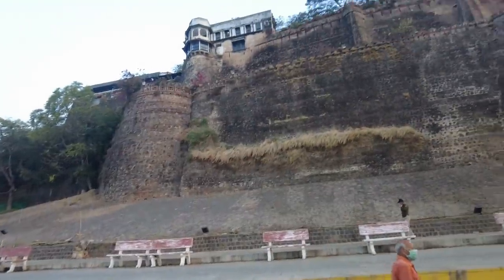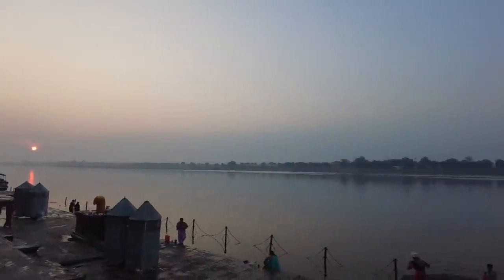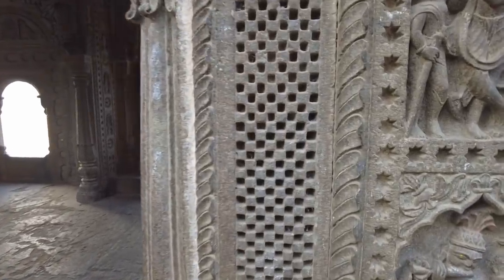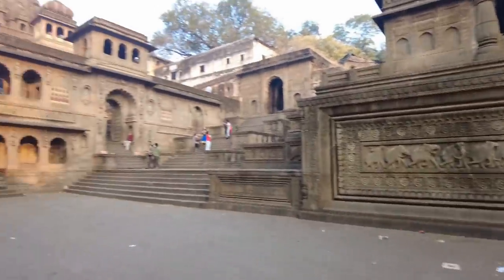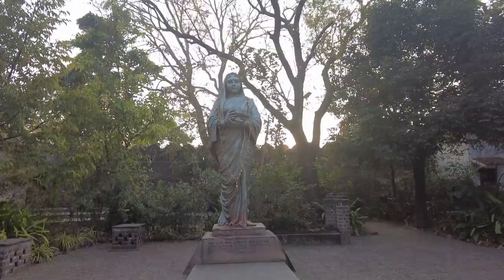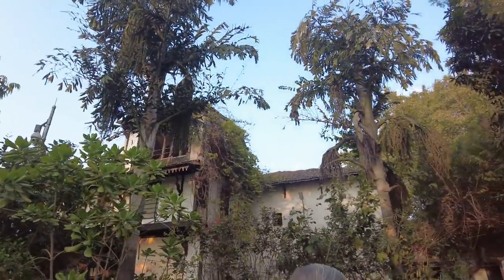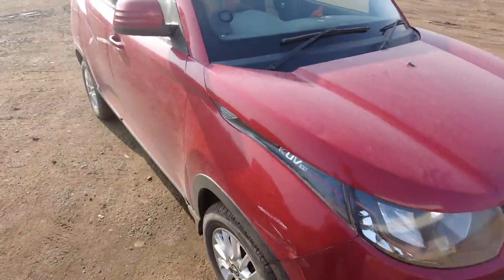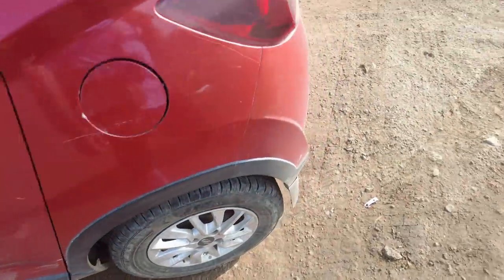Crashed My Car, Then visited Ahilya Fort, Maheshwar || POWERTRAIN VLOG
Here is me, after 200 days and uploading 300 videos continously I decided to take a break to go for a narmada parikrama, which was my fathers wish for a really long time

Join me on this 4000Km journey across central india, Vlogging for the first time and putting my face out for the first time infront of my lovely subscribers.

In this part we explore the beautiful city of maheshwar , its rich history , Hollkar fort and ghat. also we visit Ujjain the Lord Shiva City.

CHAPTERS

00:00 Statue to Unity to Maheshwar
00:13 Maheshwar Fort
00:44 Actual Vlog
03:53 Ahilyabai Holkar Wada
05:48 Heading towards Ujjain
06:04 Car Accident
06:47 Ujjain
07:30 Vlog Update